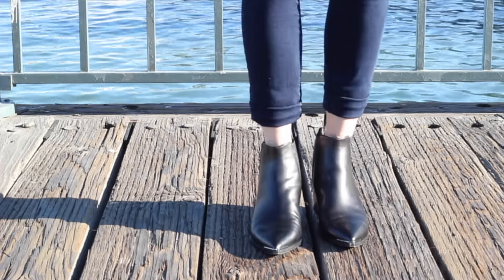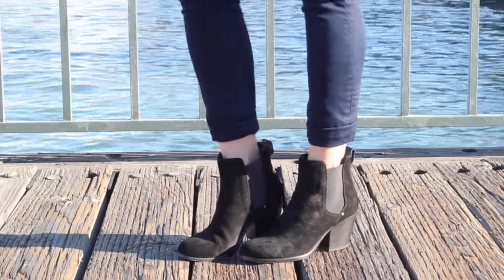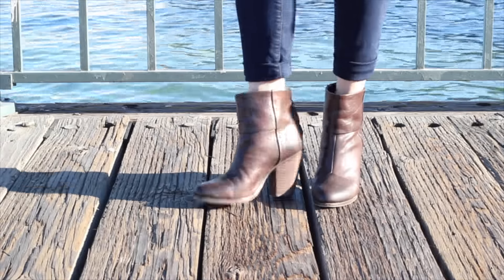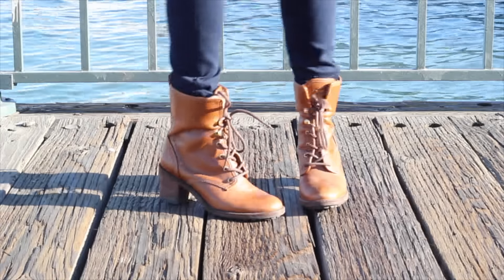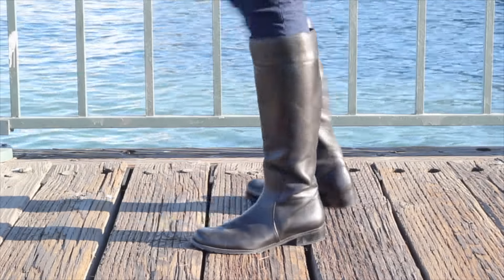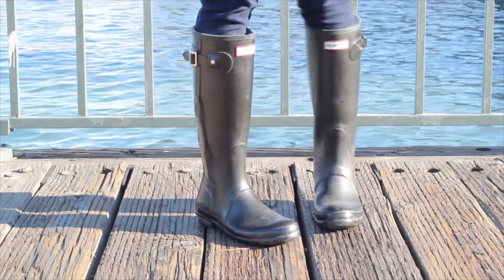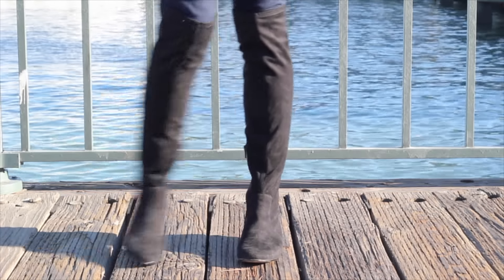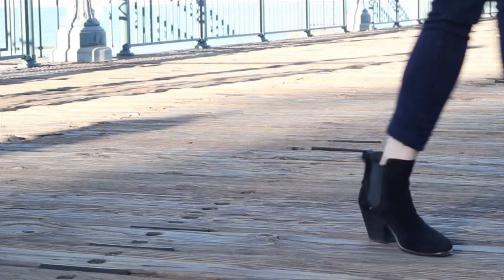Fall Boots Collection ft. Rag & Bone, Acne Studios, Hunter & More! | LookMazing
From ankle boots to knee high boots, my fall boots collection features my must-have boots that I've acquired over the years (I've had a few of them for over 5 years!). I prefer to invest in timeless styles & colors that I can wear both for work & play.

See more of my picks for the latest trending boot styles

Let me know if you would like to see a style/lookbook video for a particular style of boots! Which pair do you like the most?

I N S T A G R A M : @LookMazing
T W I T T E R : @LookMazing